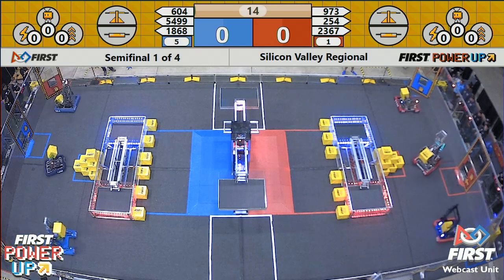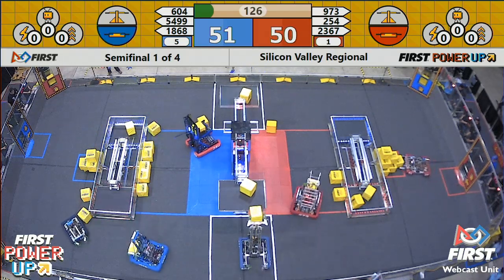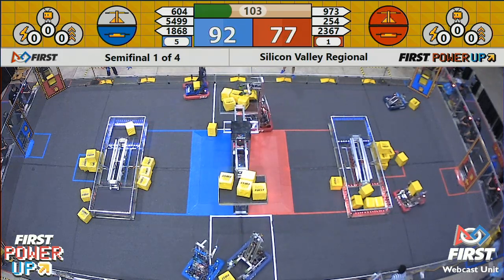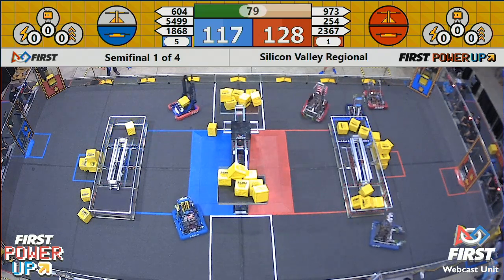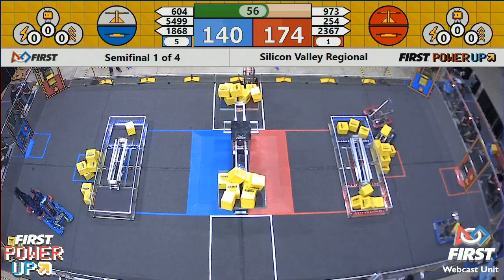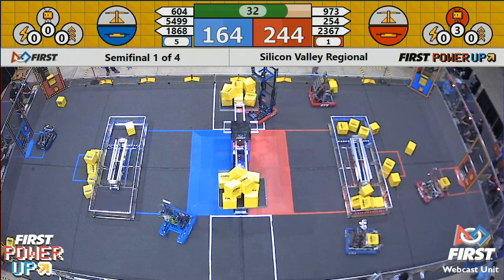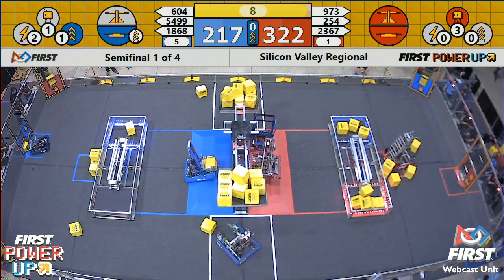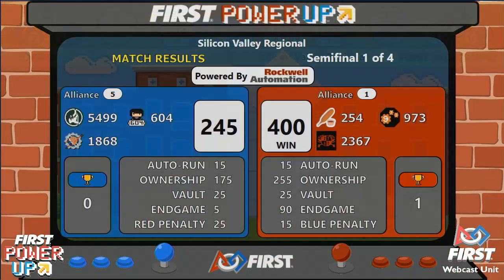Semifinal 1 - 2018 Silicon Valley Regional